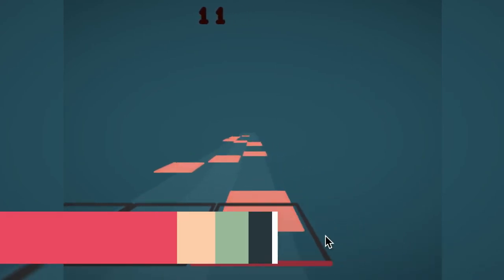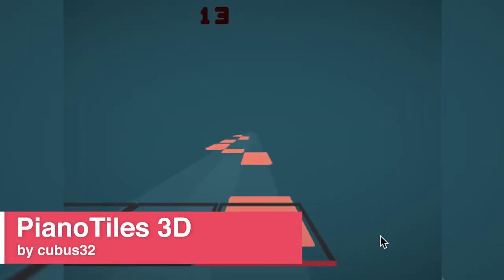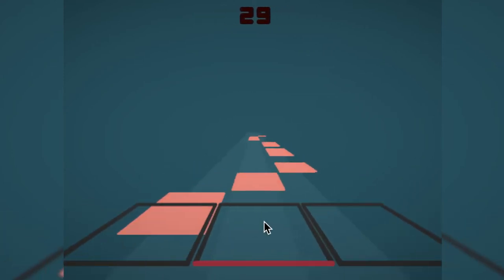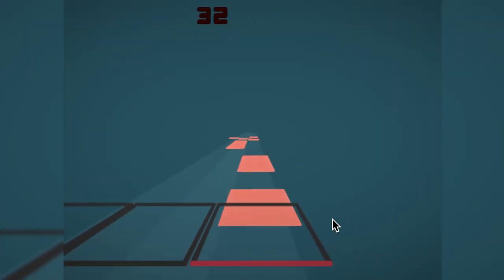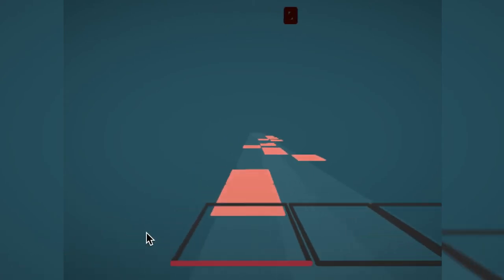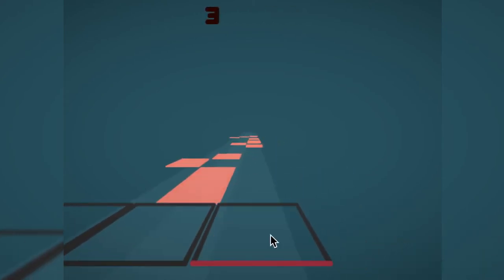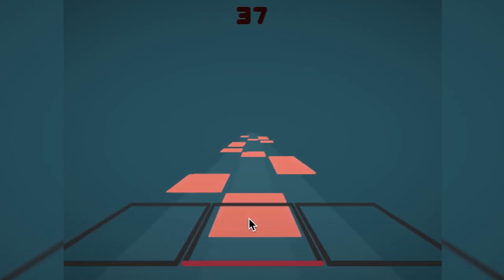PianoTiles 3D by cubus32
Project Link:
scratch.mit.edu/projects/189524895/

Hello and welcome to Scratch Reviews!  Today we’ll be taking a look at PianoTiles 3D by cubus32!  The goal of PianoTiles 3D is simple, smash the infinite flow of tiles for as long as you can.  Using your mouse, you control the selected platform to collect falling tiles.  Go check out this simple yet beautifully rendered game!

Originality:
3 out of 5.
Gameplay:
5 out of 5.
Graphics:
5 out of 5.
Sound:
5 out of 5.

Rating:
4 1/2 out of 5 stars.